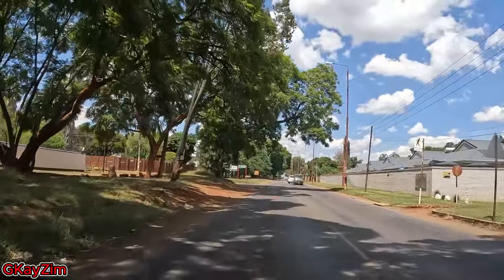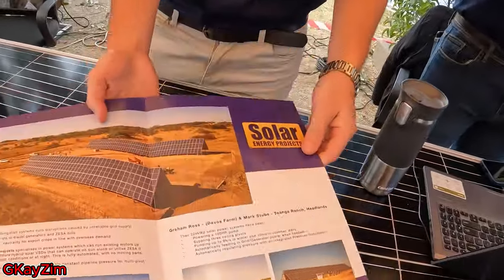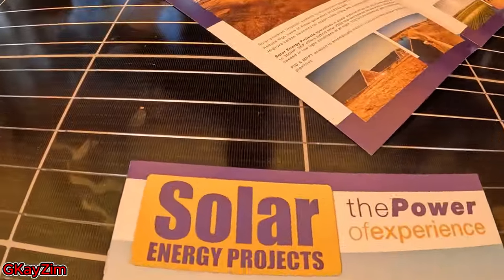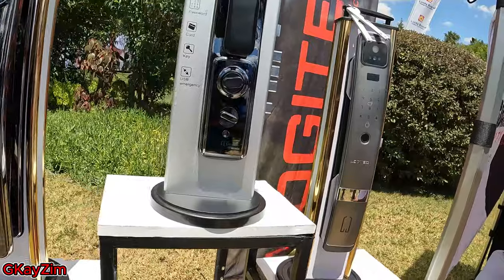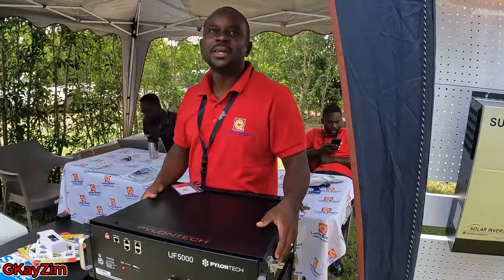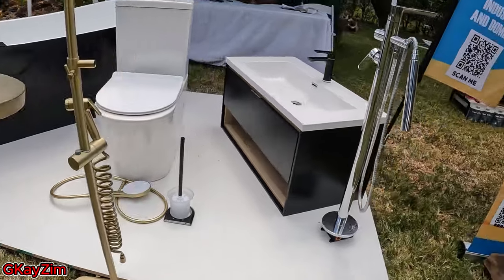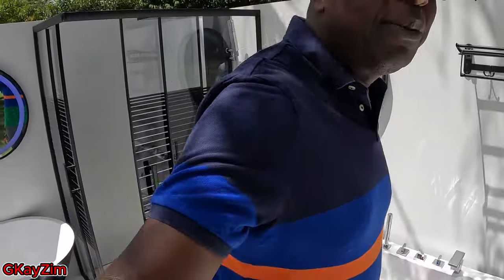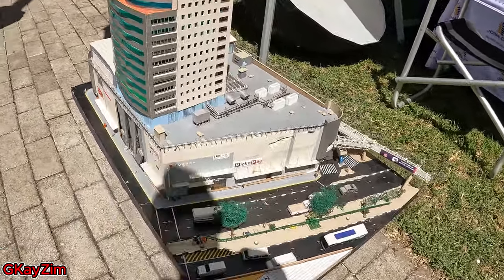ZIMBABWE Buildex Exhibition Conference and Virtual Summit zimbabwe harare building materials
Buildex Exhibition, Conference & Virtual Summit was held in Harare Zimbabwe  in Strathaven at the Italian sports club  a lot of construction companies were show casing they building materials at this show.
Sector-wide Exhibition for the construction and associated building supplies and services.The show started on Friday 22 March and ended on 24 March Sunday. What a show for construction companies in Zimbabwe. Disclaimer am not paid to advertise any companies its for the love of Harare Zimbabwe. Show casing Zimbabwe to the world.